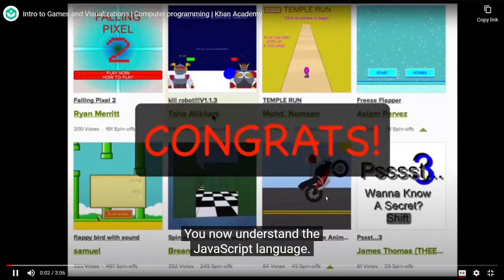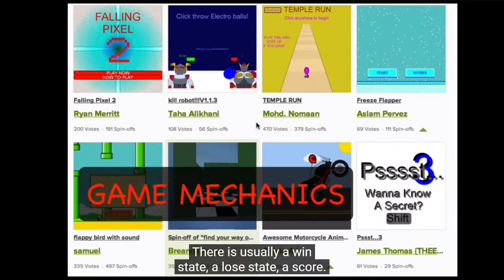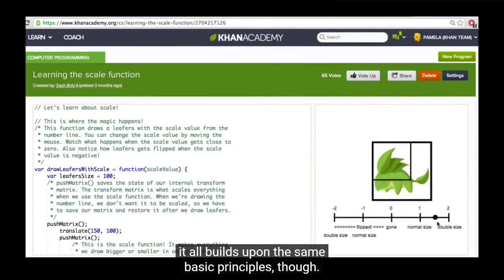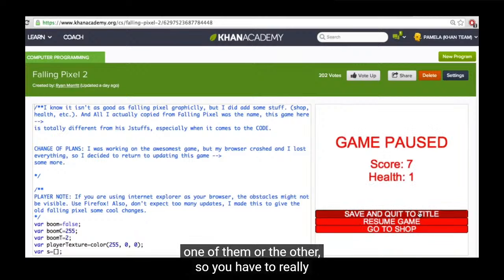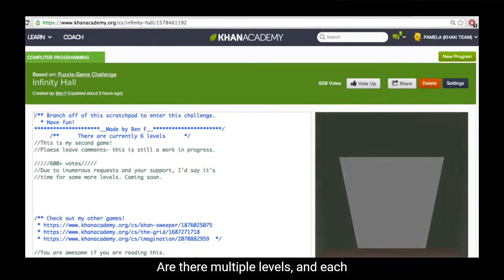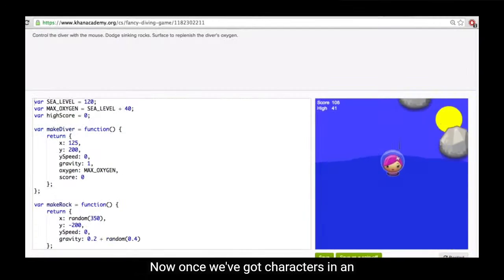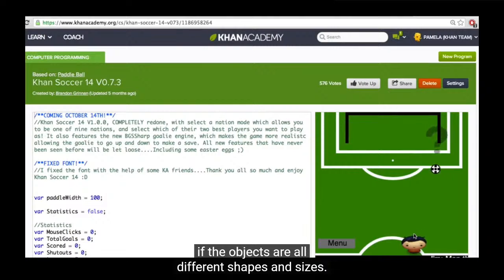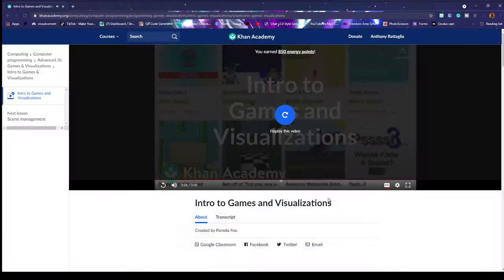Intro to Games And Visualizations